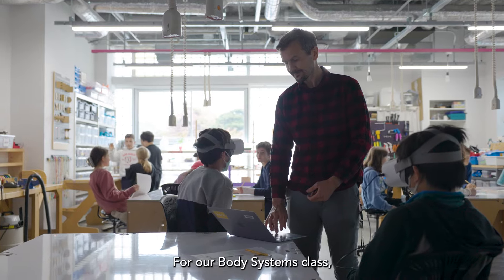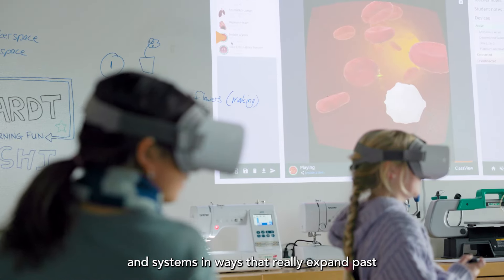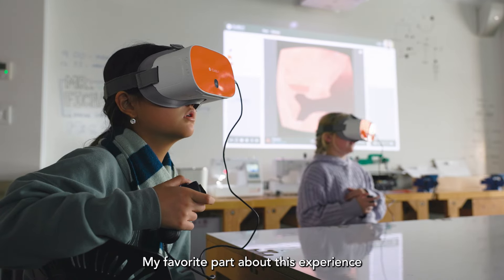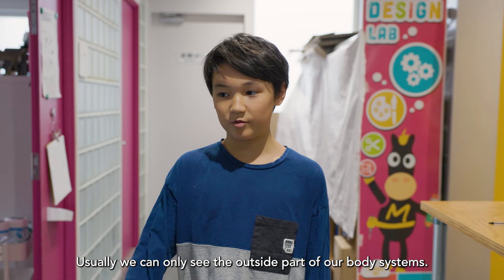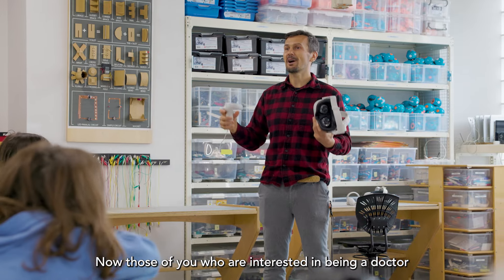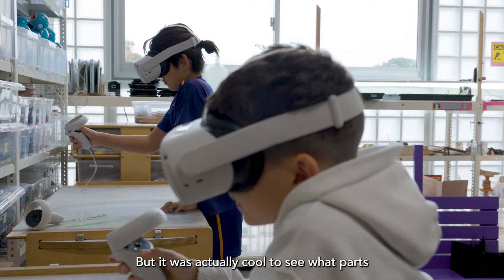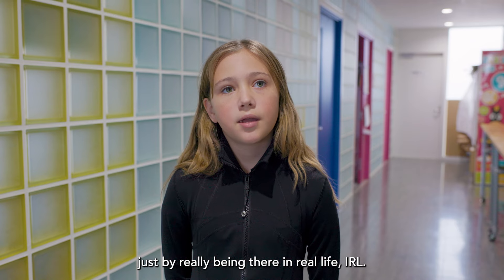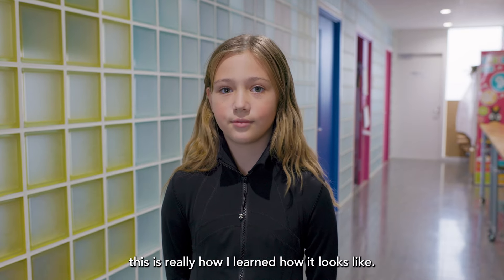Immersive Anatomy: Exploring Body Systems in Virtual Reality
Grade 5 students dive into an interactive exploration of the human body using VR technology. This innovative approach allows them to visualize and understand body systems in a dynamic, immersive environment, deepening their understanding of the world by integrating technology with hands-on learning experiences.